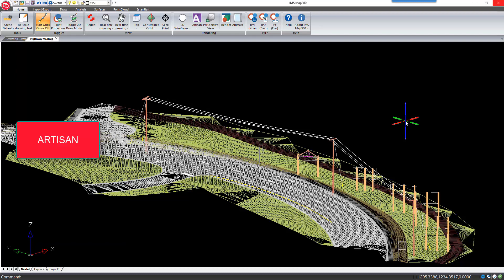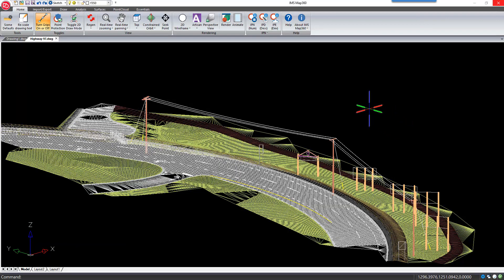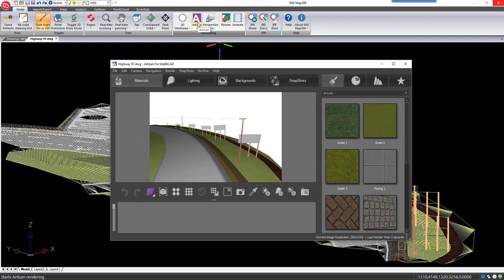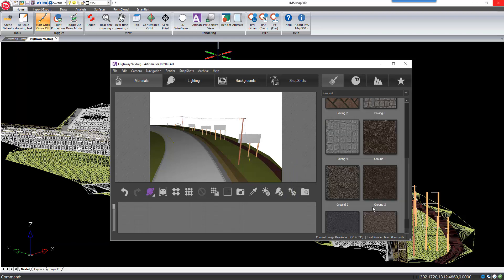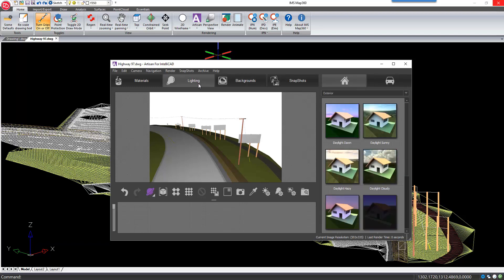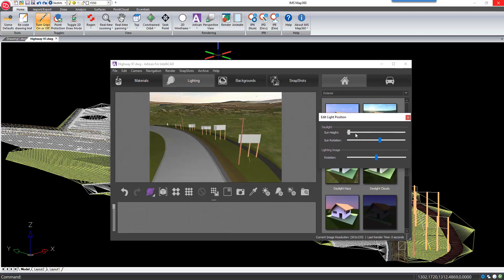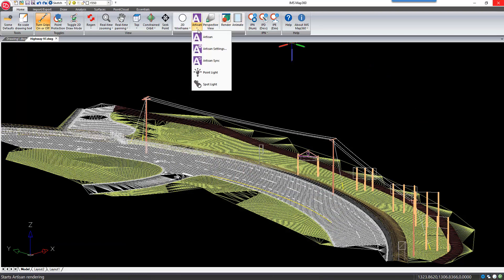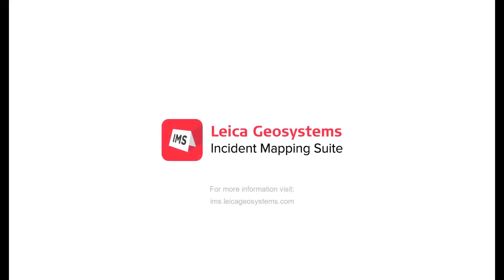Map360 2.2 - Artisan Rendering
The intuitive 3D rendering system, Artisan, has been integrated into Map360!  The drag-and-drop interface lets you easily create a photorealistic image of your drawing by adding materials, backgrounds, lighting and shadows.